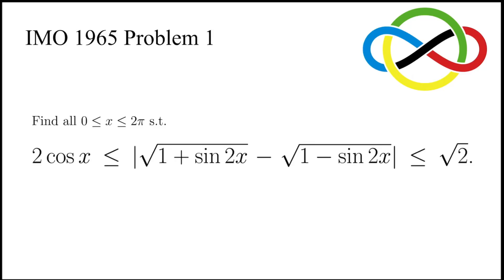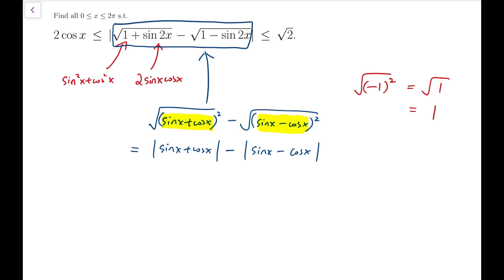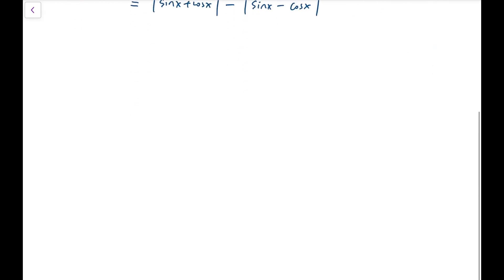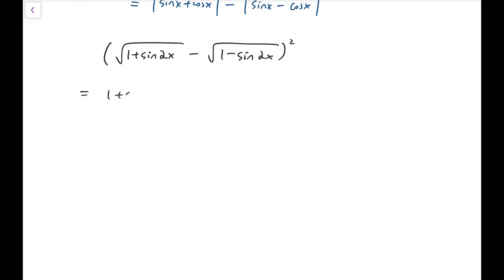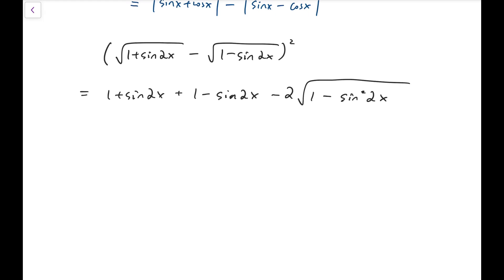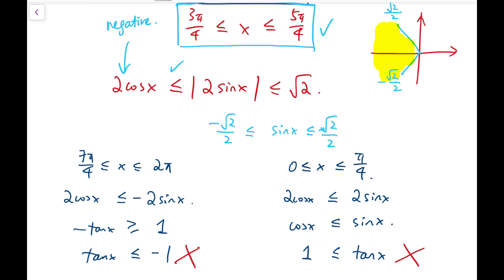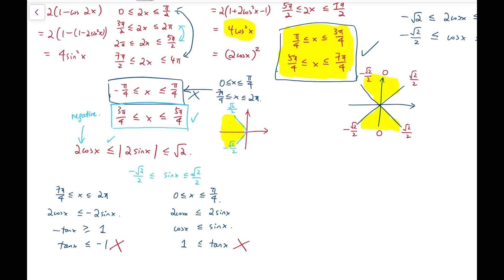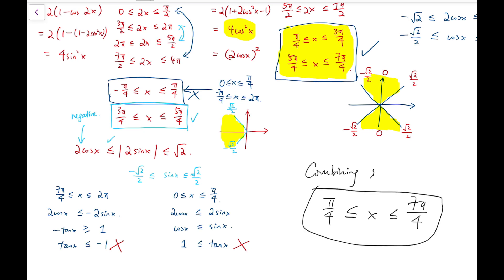A Compound Trgonometric Inequality | International Mathematical Olympiad 1965 Problem 1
In this video we are going to solve Problem 1 in IMO 1965.